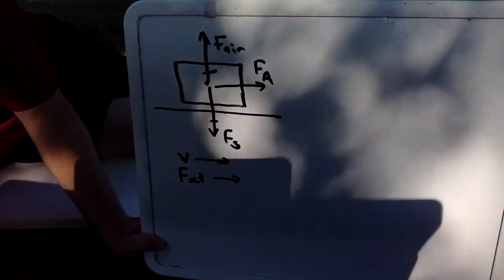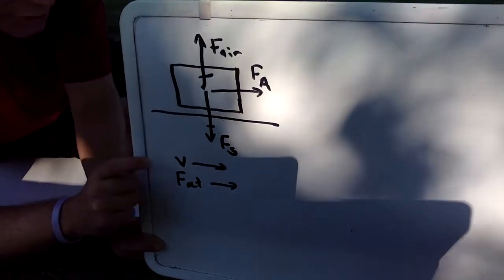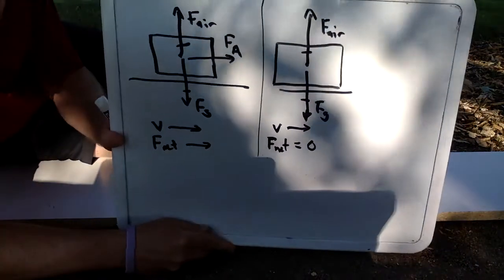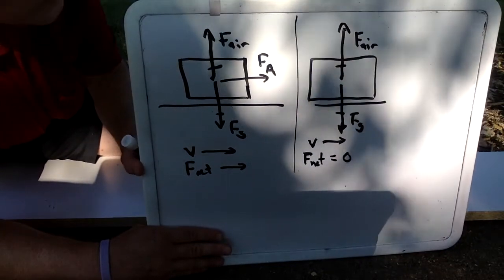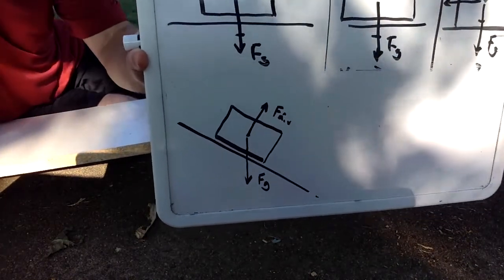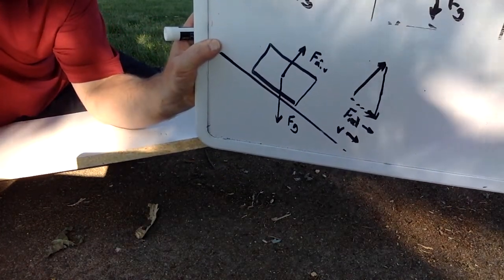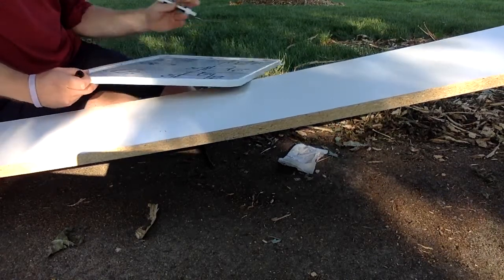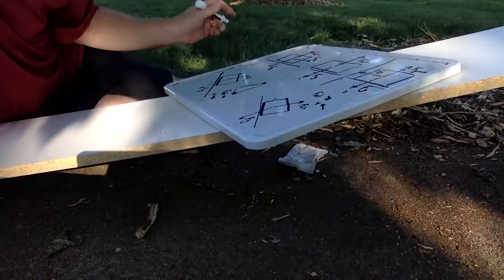trackingtheforce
Watch Mr L go through the tracking the force activity